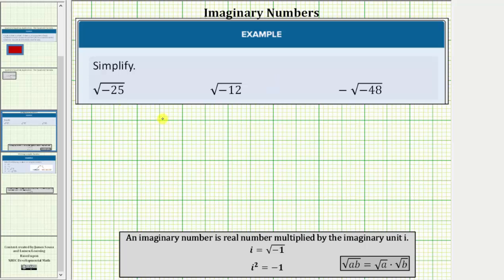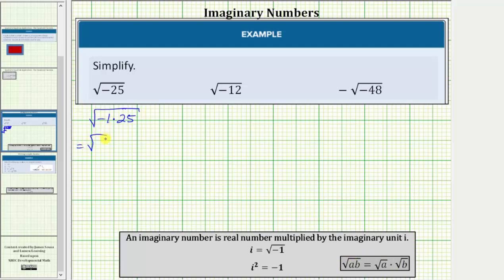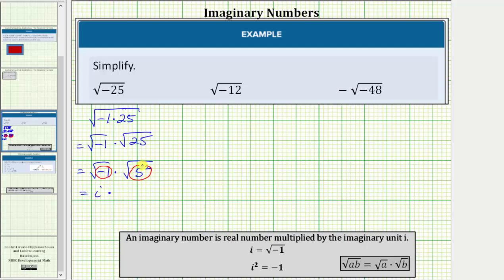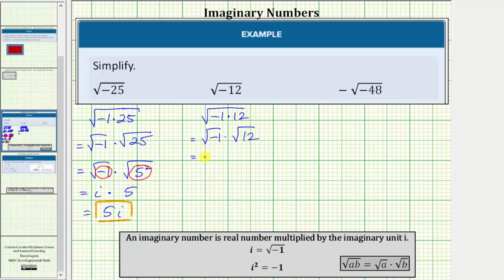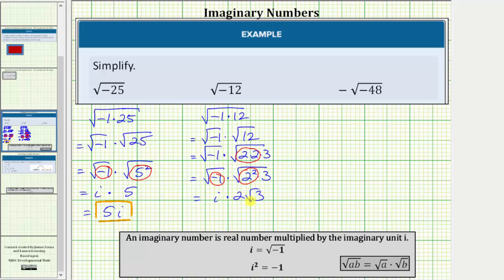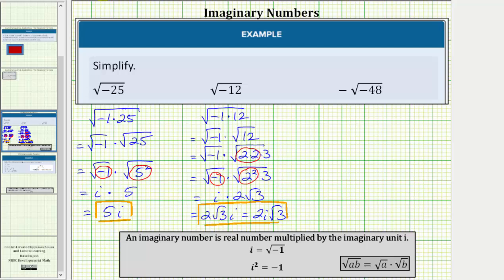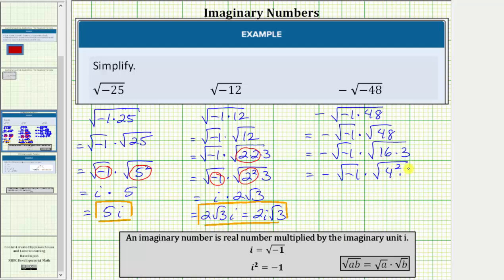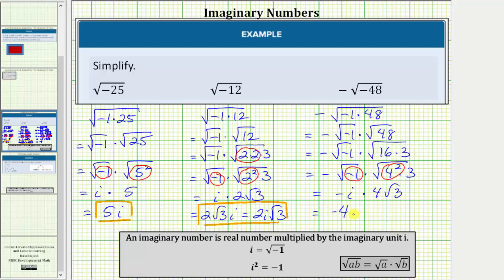Simplify Square Roots to Imaginary Numbers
This video explains how to simplify square roots with negative radicands using imaginary numbers.